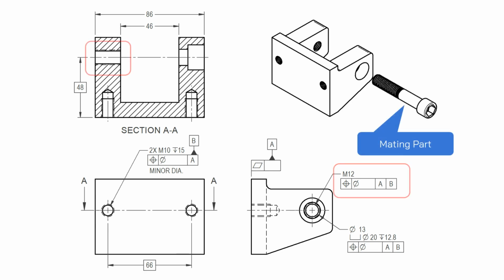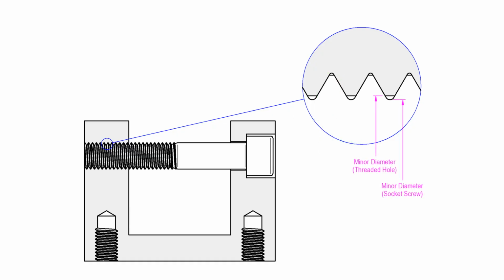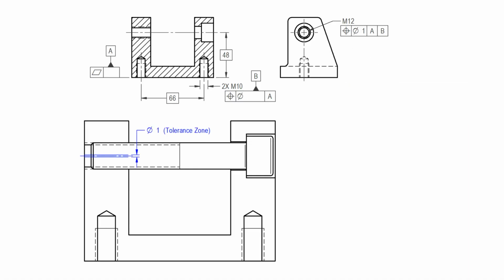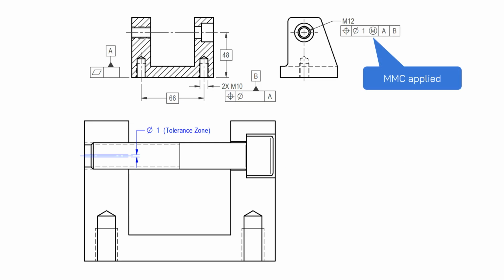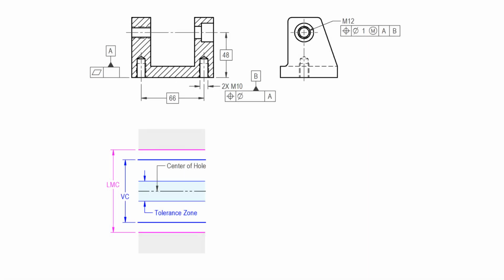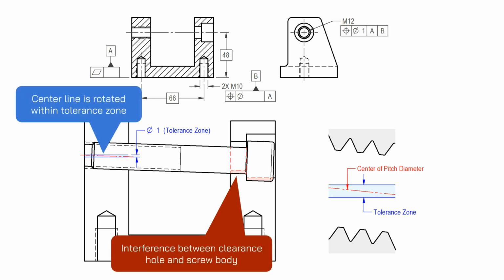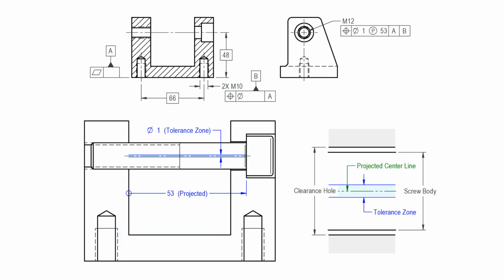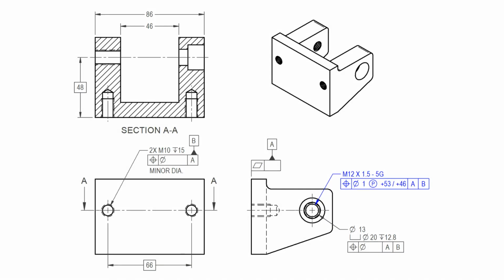EP 42 [EN] Tolerance of Position for Threaded Hole